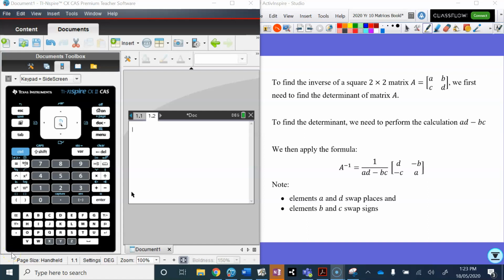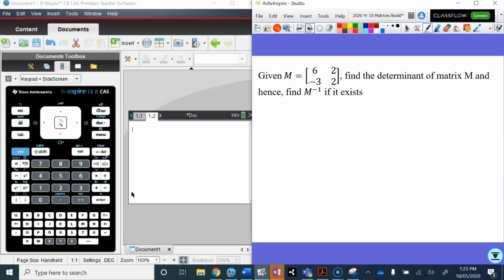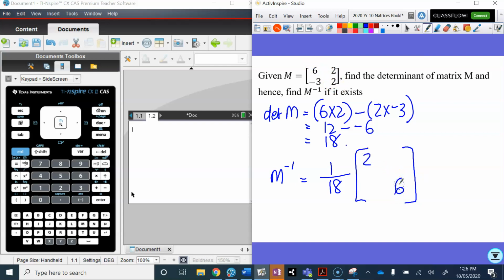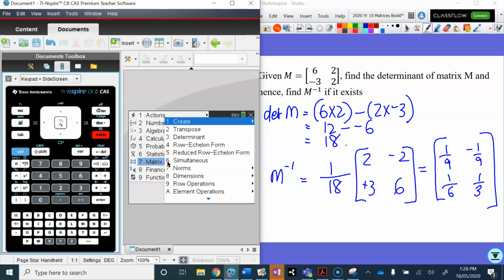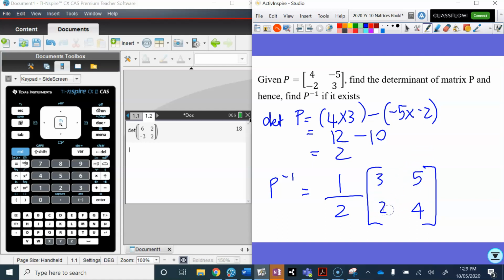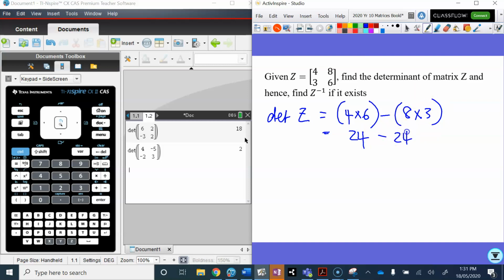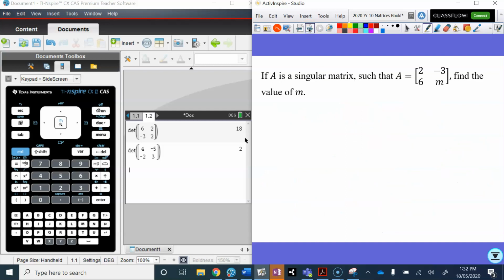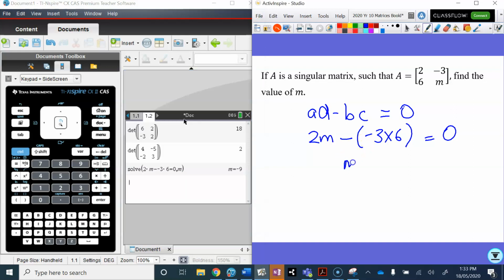Yr10 Finding determinant and inverse by hand